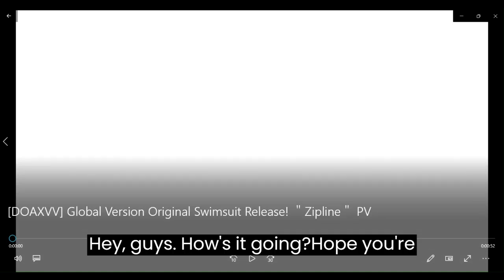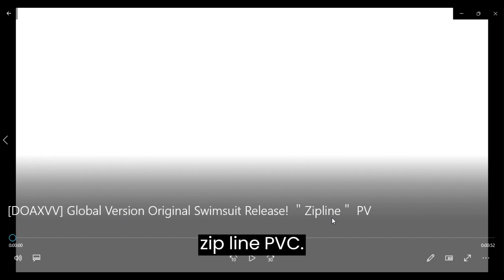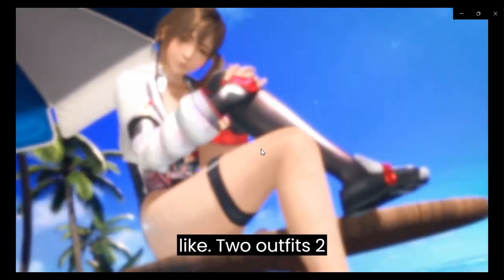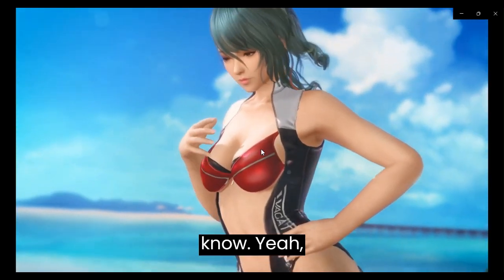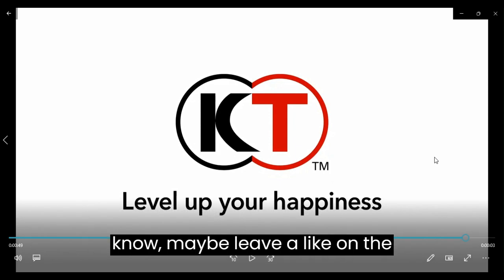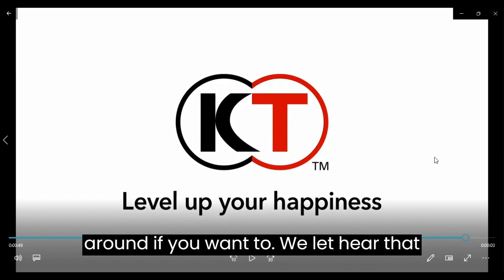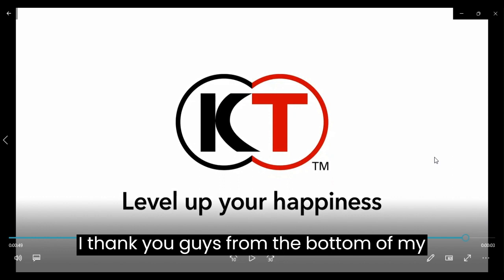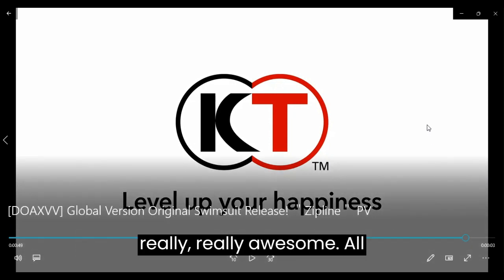DOAXVV Global Version Original Swimsuit Release! ＂Zipline＂ PV reaction